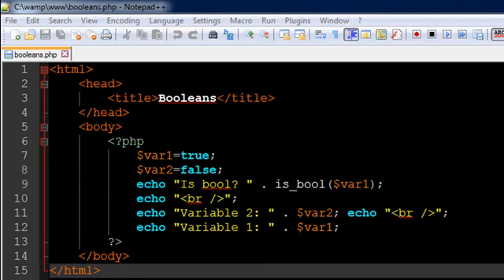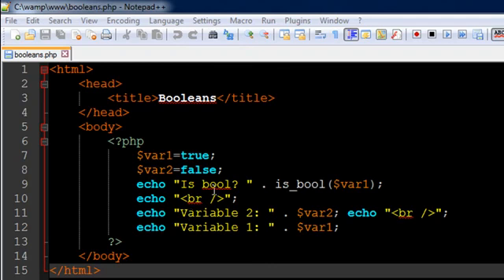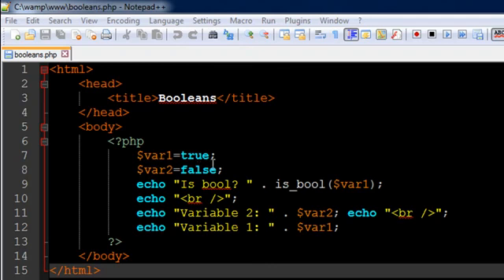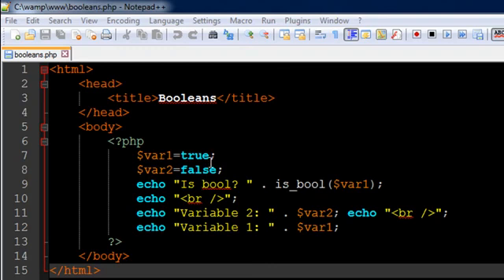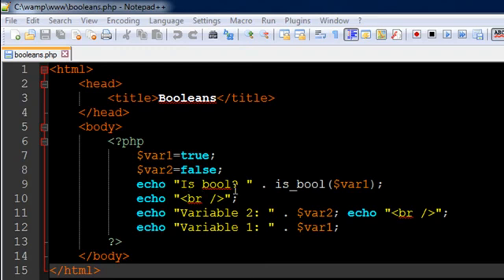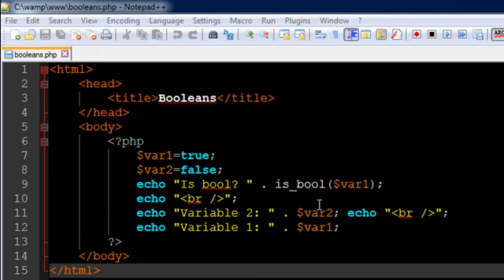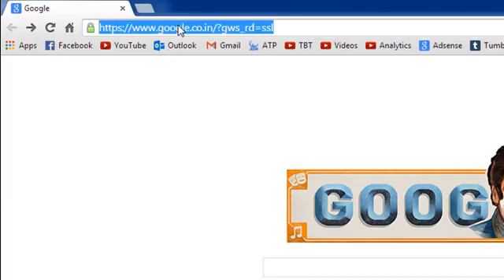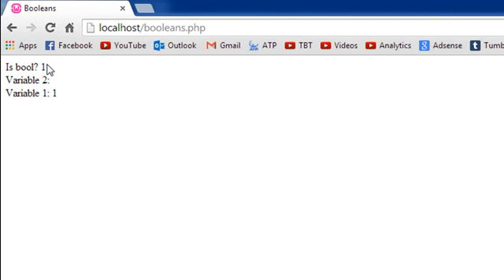PHP & MySQL Tutorial 16 Boolean Data Type YouTube